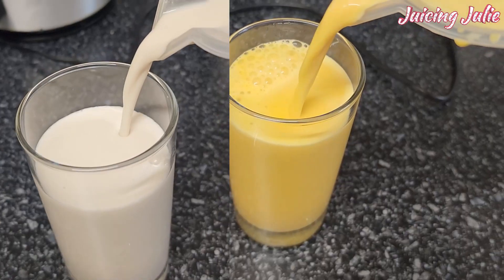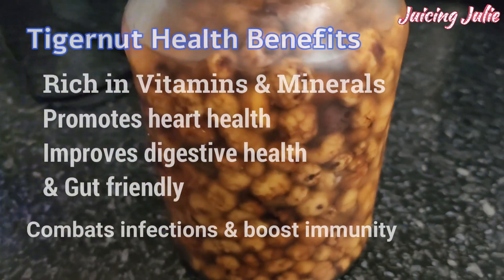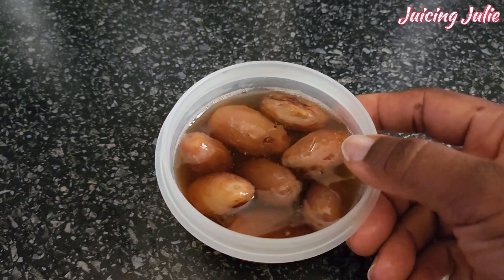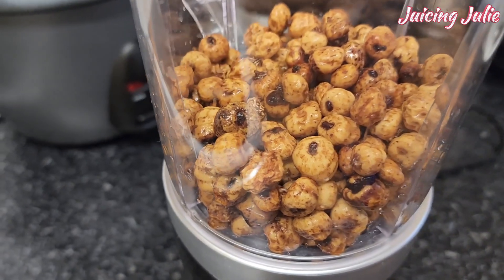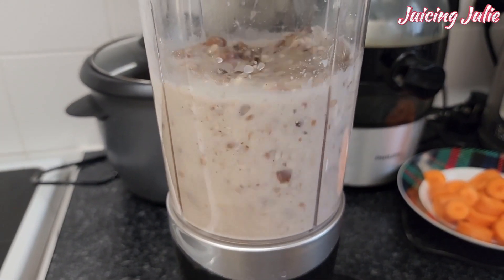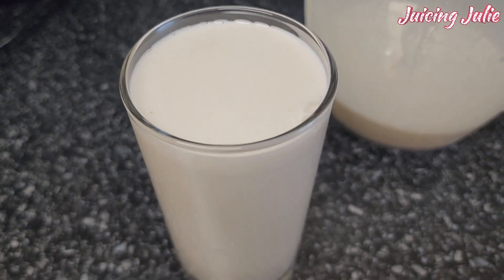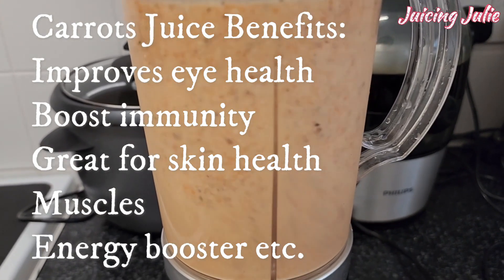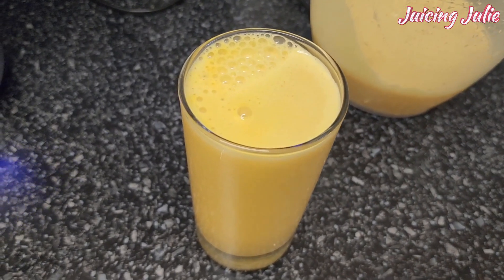TIGERNUT JUICE DRINK IN TWO TASTY RECIPES // BEST AFRICAN APHRODISIAC DRINK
The most delicious, healthy, easy to make tiger nut juice drink made in two creamy recipes. No added sugar. All natural ingredients. Tiger nut, dates, coconut milk, carrots combo juice drink. Contains loads of health benefits and its refreshing too.
It is also a known African aphrodisiac as it boost energy, improves prostate health, great for long lasting stamina, fertility, reproduction, pregnancy and nursing mothers.
These two recipes are delicious, easy to make and refreshing too. Click on the video link to WATCH!